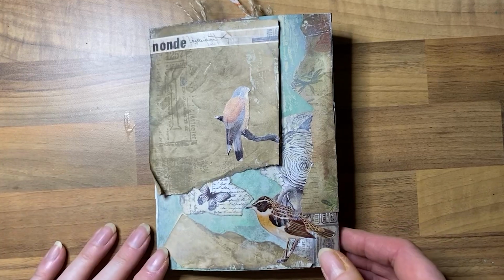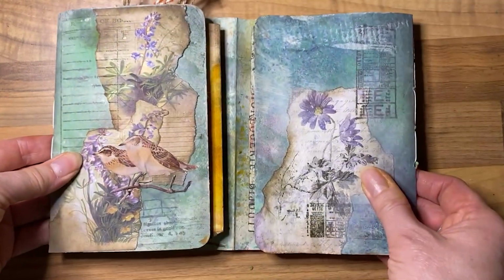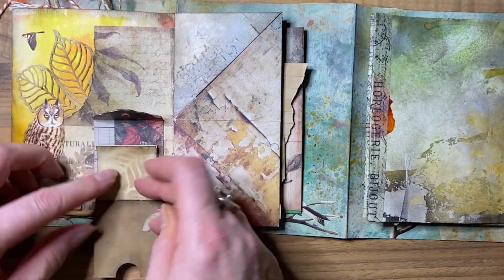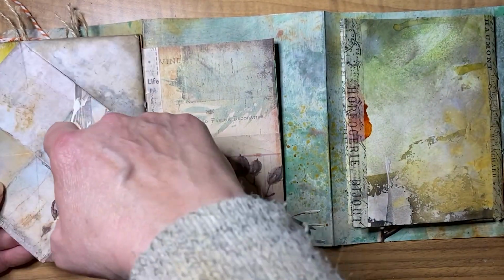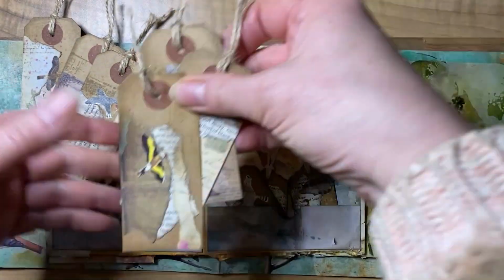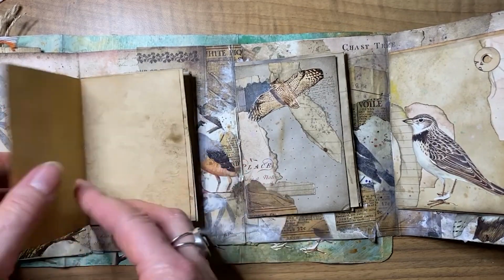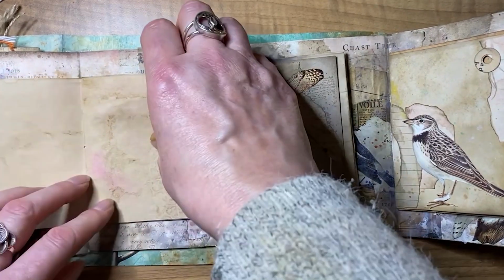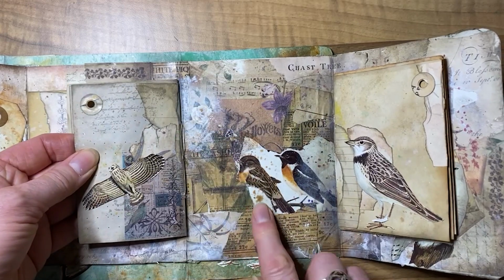My Bird Journal - just the flip through of the finished article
If you've already watched Part 4 of this series, then this is just a repeat of the final flip through. I thought I'd share it as a separate show for those that don't want to sit through all the sticky bits!